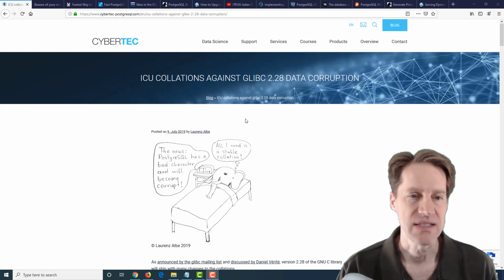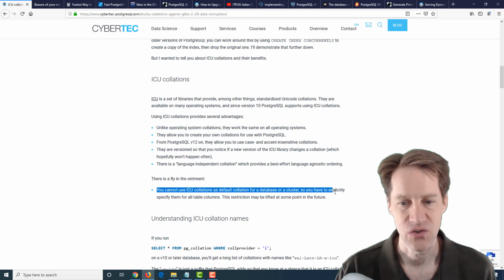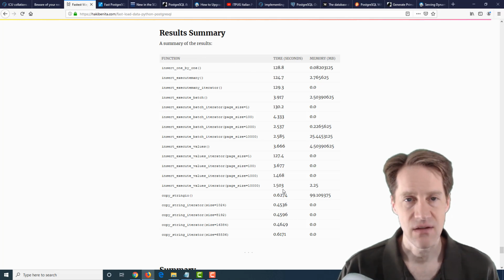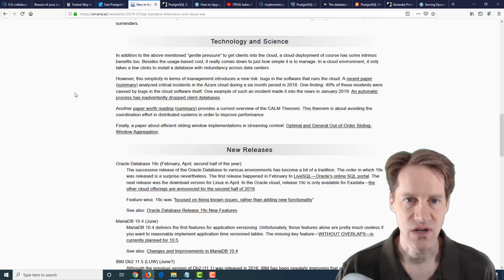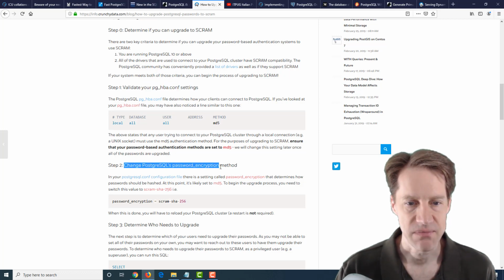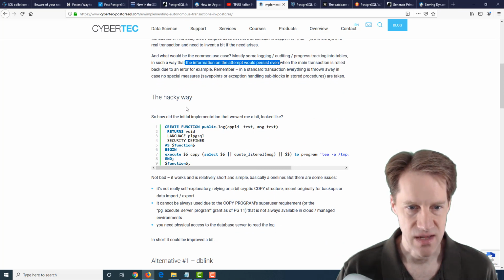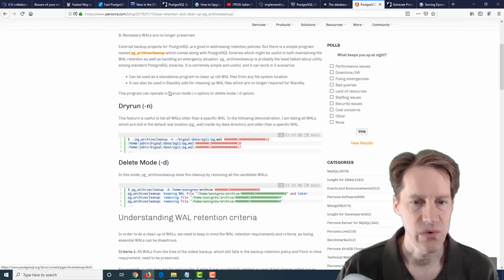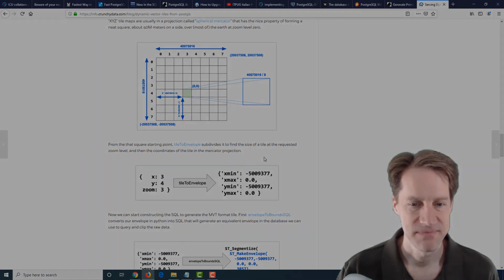Scaling Postgres Episode 72 | Collation Issues | Fast Loading | Recovery | SCRAM Authentication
In this episode of Scaling Postgres, we discuss collation issues, how to load data quickly, recovery changes in Postgres 12 and moving to SCRAM authentication.

Timestamps:
00:00 - Intro
00:23 - ICU collations against glibc 2.28 data corruption
01:45 - Beware of your next glibc upgrade
03:54 - Fastest Way to Load Data Into PostgreSQL Using Python
05:24 - Fast PostgreSQL Data Loading Using Ruby
05:51 - Big News In Databases — Summer 2019
07:31 - PostgreSQL & recovery.conf
08:47 - How to Upgrade Your PostgreSQL Passwords to SCRAM
10:46 - [YouTube] ITPUG Italian PostgreSQL Users Group Channel
11:27 - Implementing Autonomous Transactions in Postgres
12:40 - Asynchronous Notification
13:06 - The database deficit: how full-stack developers’ blind spot harms agile teams
14:12 - PostgreSQL WAL Retention and Clean Up: pg_archivecleanup
15:20 - Generate Primary Keys (almost) Automatically
16:29 - Serving Dynamic Vector Tiles from PostGIS
16:46 - Outro